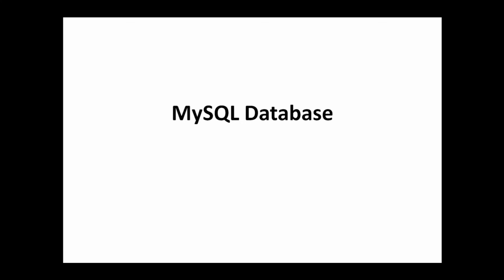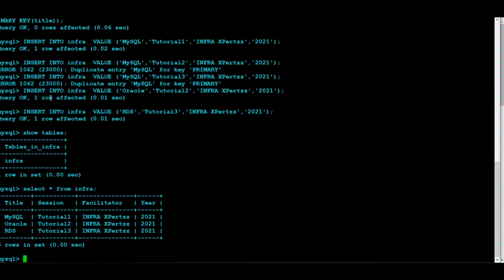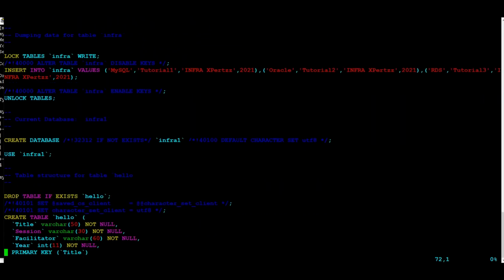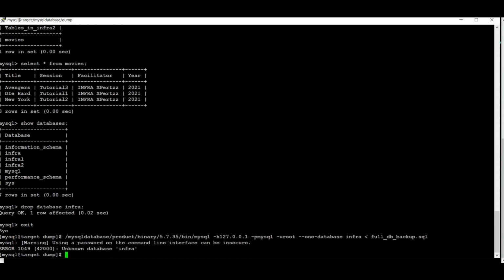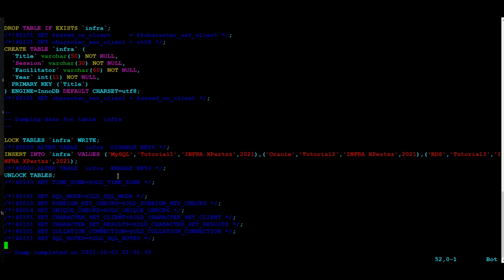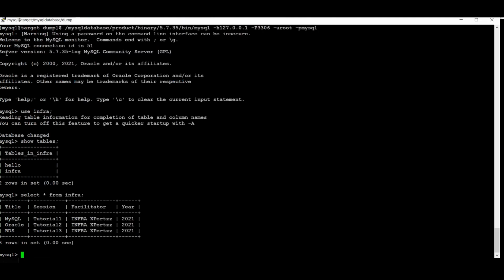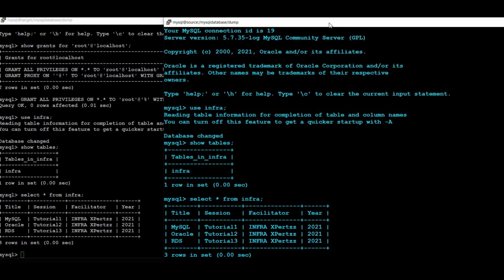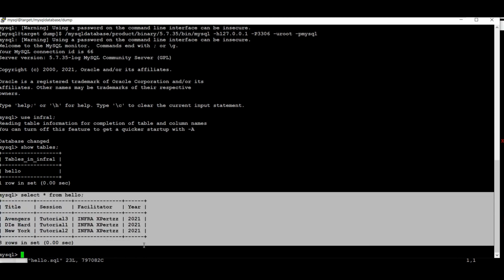MySQL Tutorial Part 5 Backup and Restore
In this session we will be covering the backup and restore commands in MySQL :
1. Full Instance backup and restore
2. Restore single database from a full instance backup
3. Take multiple databases backup without full instance backup
4. How to restore a table from a full instance backup
5. Export and Import a MySQL Database in One Command
6. Generate metadata of the database

The below topics will be covered as a whole in the tutorial :
1. Overview of MySQL
2. MySQL Database Versions
3. Editions of MySQL
4. MySQL Client Server architecture
5. Popular Storage Engines
6. MySQL Server Logs
7. MySQL Socket Files
8. InnoDB Tablespaces
9. MySQL Database Schemas
10. New Features in MySQL 8.0
11. Practical sessions on MySQL
     a. MySQL Server Installation
     b. MySQL Backup
     c. MySQL Replication
     d. MySQL Master-Slave upgrade

1. Check the Laptop used for creating the content

2. Microphones used for the recording

3. Kingston 8GB RAM

4. For Screen recording and editing

5. Wireless keyboard and mouse